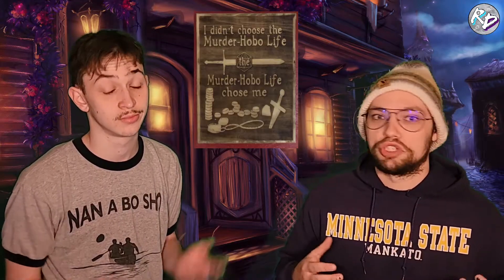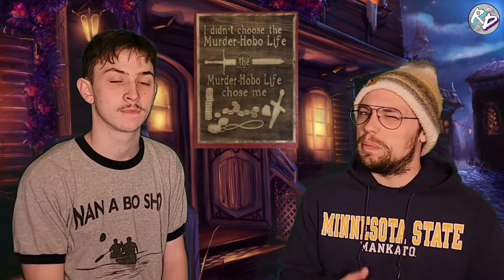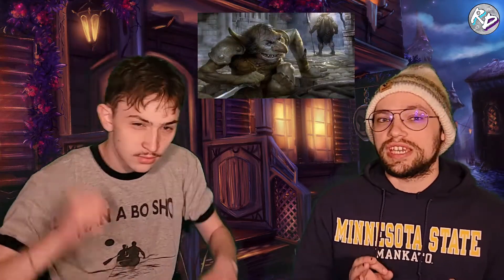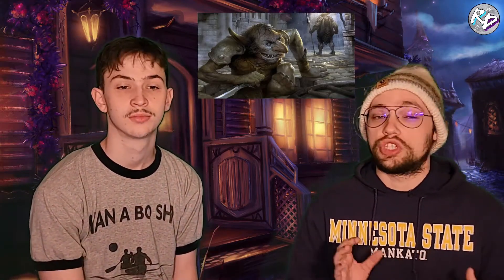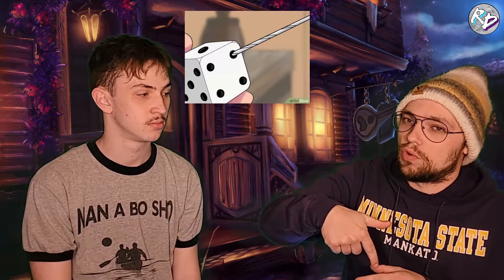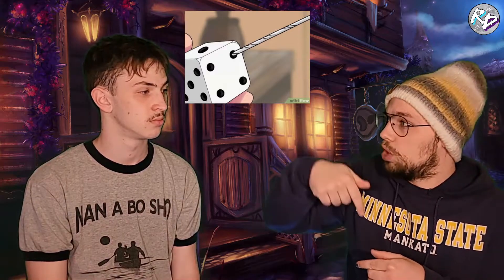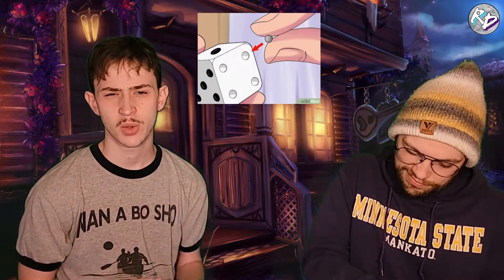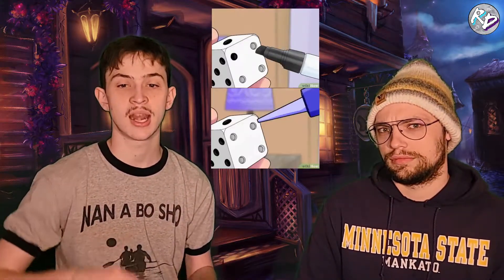3 Ways To Improve Your Rouge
I'm not a very sneaky person, but I can still help you improve your low level rouge with just a few simple ways.

***ROLLING DEEP GAME NIGHT FILMED is a D&D comedy vodcast hosted by a group of determined adventurers. Wait, I mean a group of data-mined pretenders. Seriously, the campaigns hosted here are rng roller coasters. Fantastical corporate espionage to fart jokes, our goal is to inspire others to live life less seriously and roll dice. It's so easy to make everlasting stories with your friends, watch and find out.

Links for your clicking desires  ~~

ROLLING DEEP YOUTUBE: you’re already here?

A shoutout is in order for those who provide such an amazing service for us creators. Thank you and credit is due to:

 Pixabay.com - a free for commercial/non commercial sound source.
 Mixkit.co - has a free audio section of high quality effects.
 Videezy.com - free video B-Roll